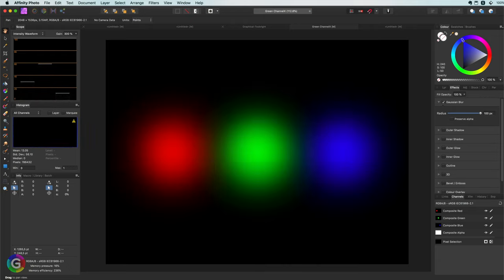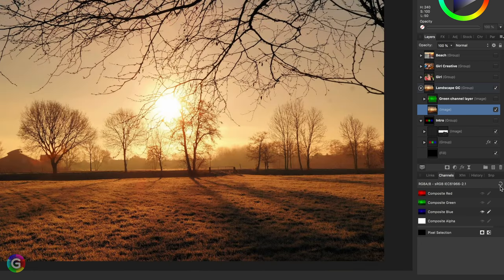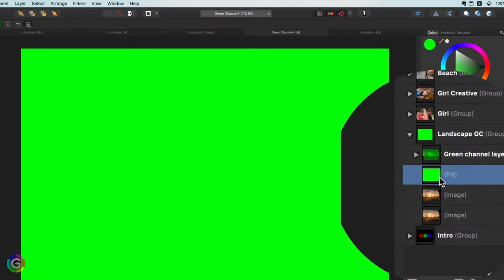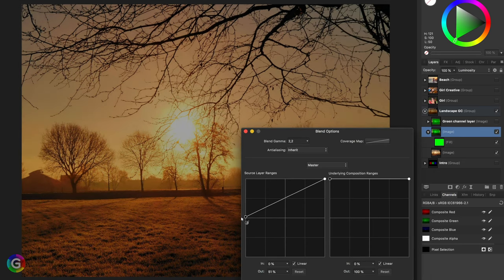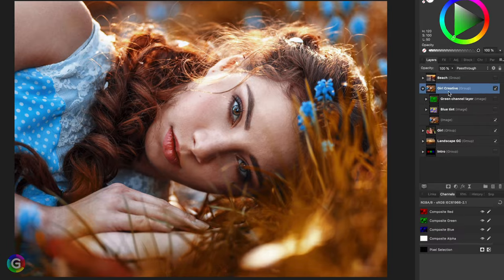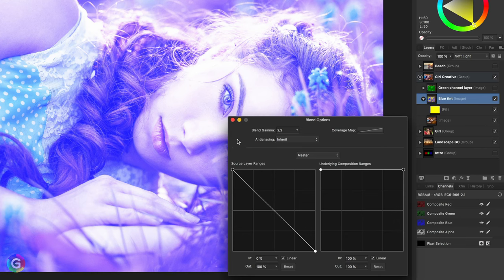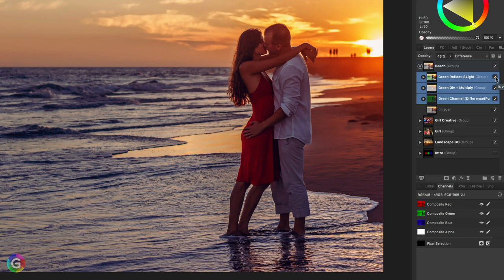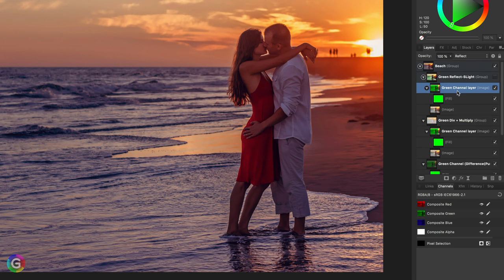Affinity Photo Tutorial - Learn how to utilize the GREEN channel like a wizard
Did you ever realise that green is the best colour you see? Well let's use the green colour information on a photo to make our photos more interesting using Affinity Photo.

If you are interested in the theory of our vision and the main colours (RGB), see my previous video where i touch why we can't focus on blue:

UPDATE: Here is a link where i describe in more detail how the final example is setup